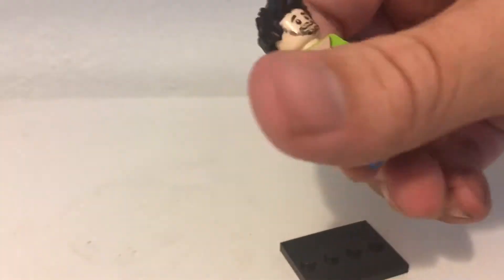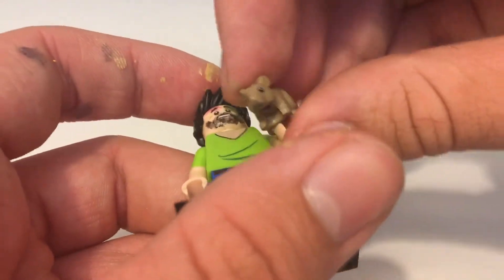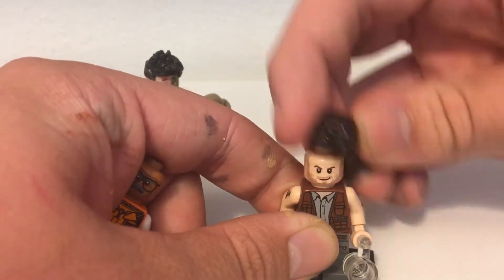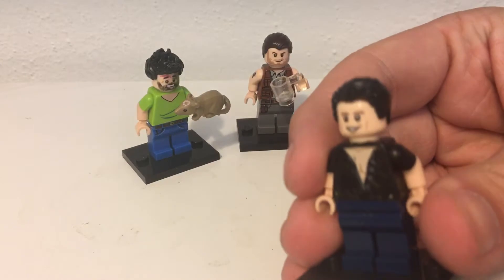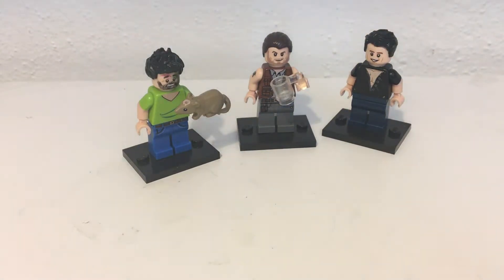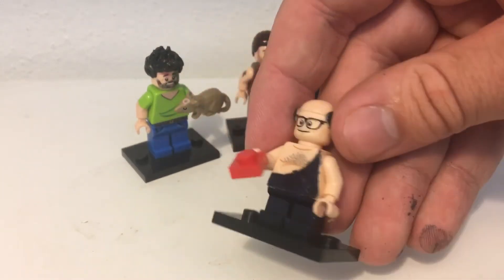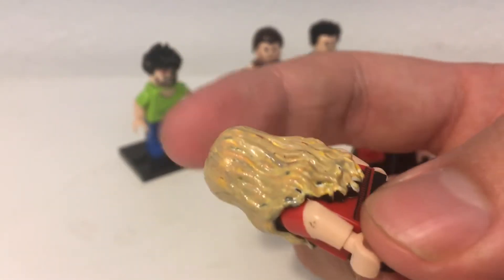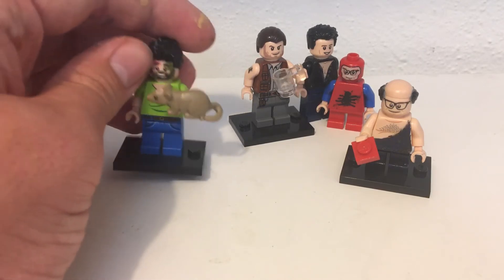It’s always sunny in Philadelphia custom mini figures